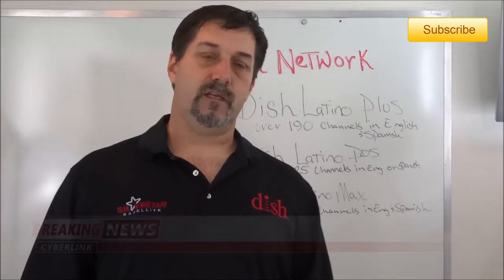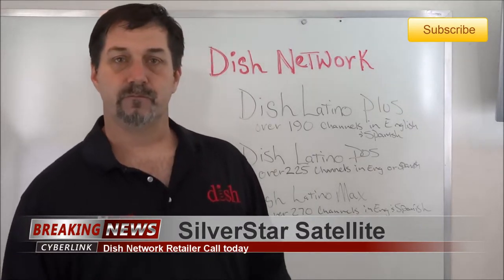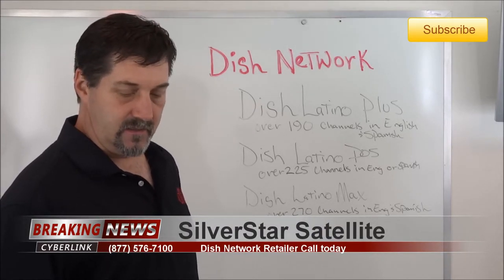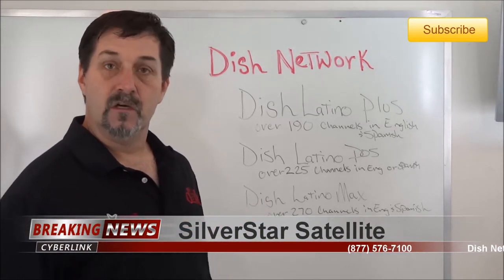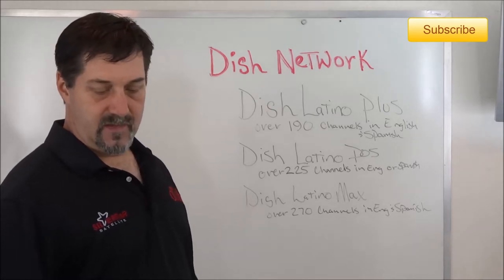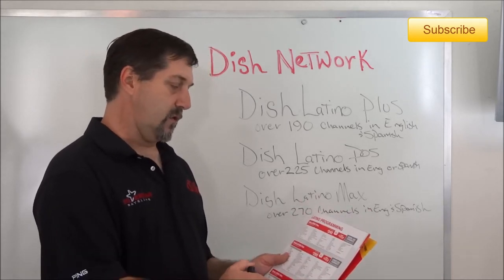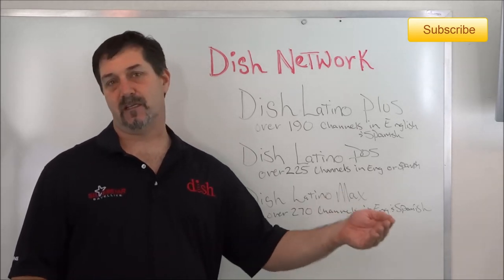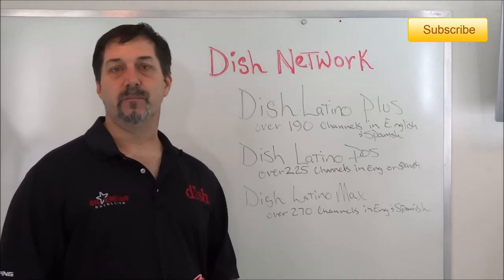Dish Network Spanish Programming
Free Hopper Upgrade